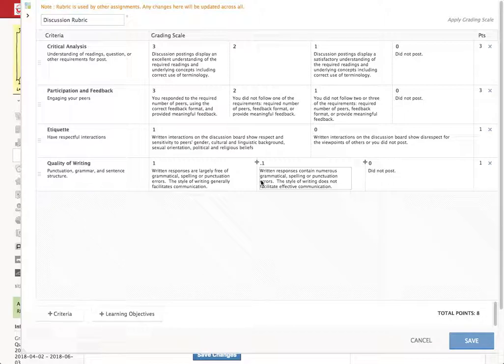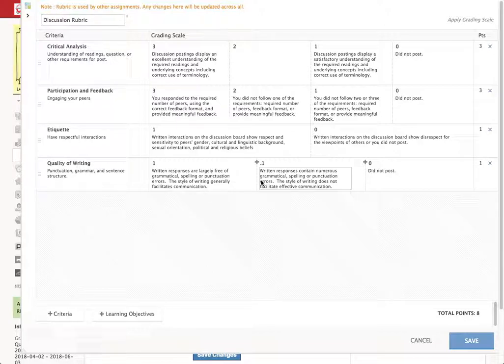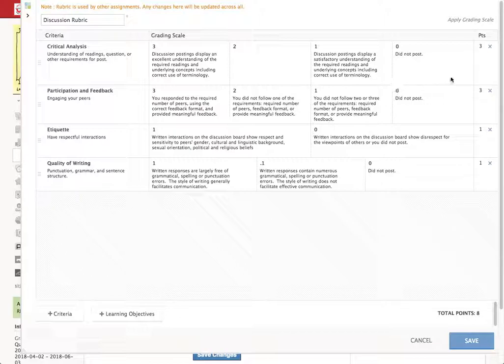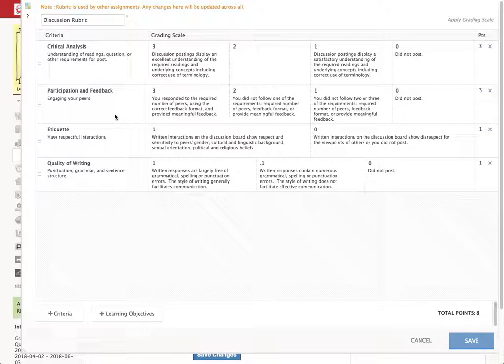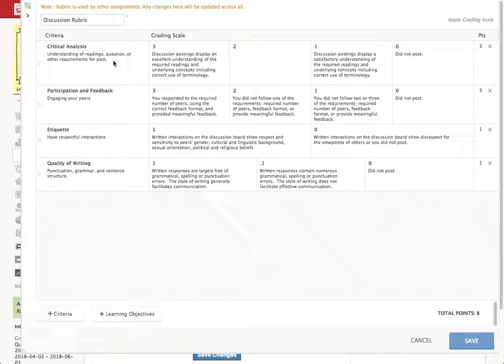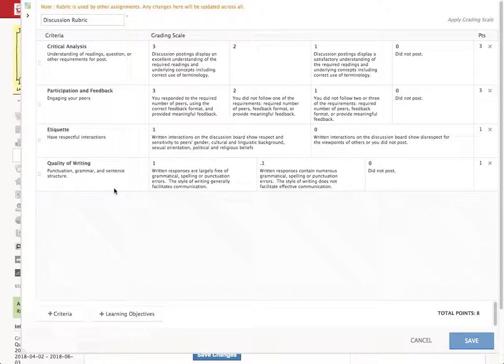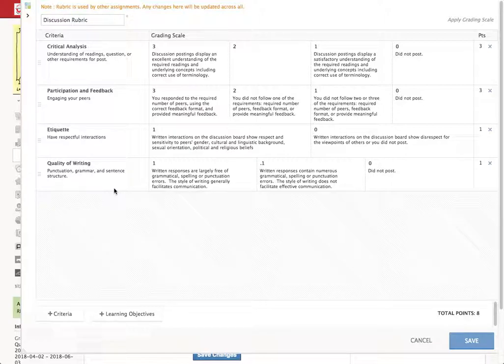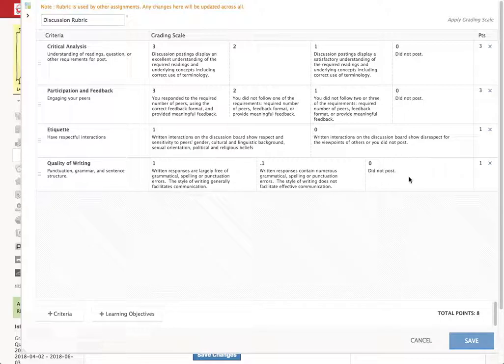General Stats Discussion Expectations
Expectations for Discussion